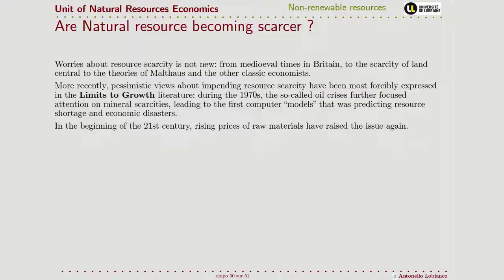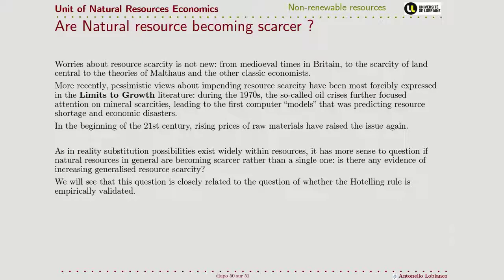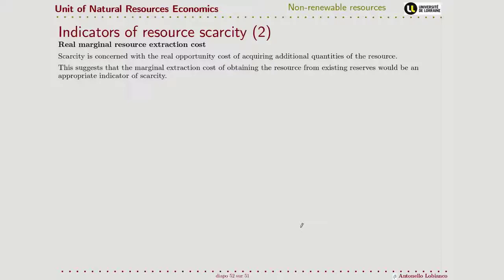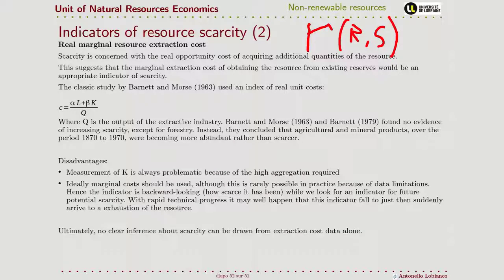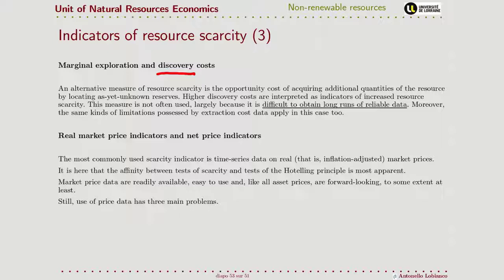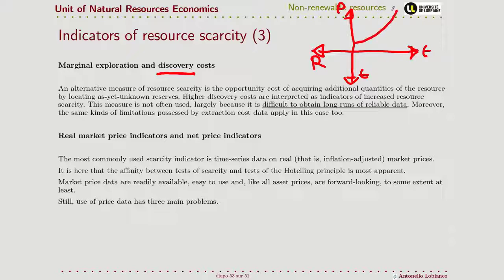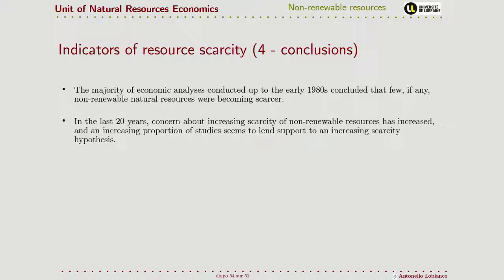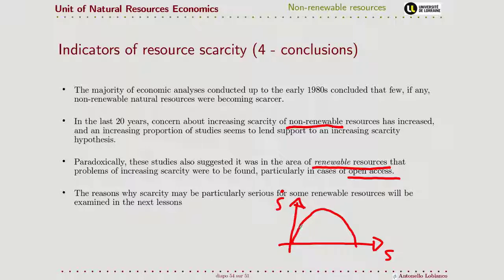NRE02 11 Are natural resources becoming scarcer ?